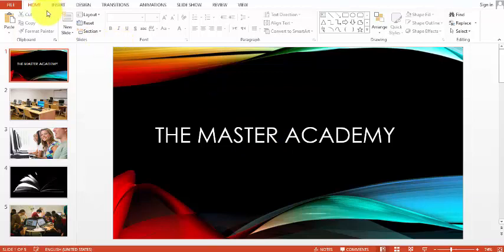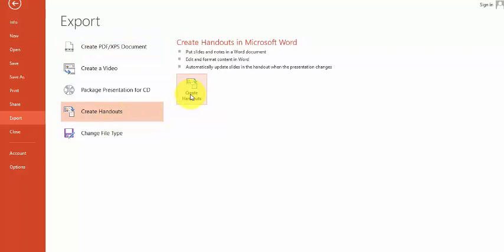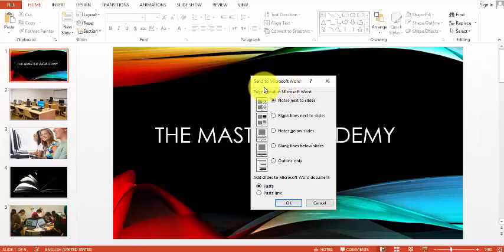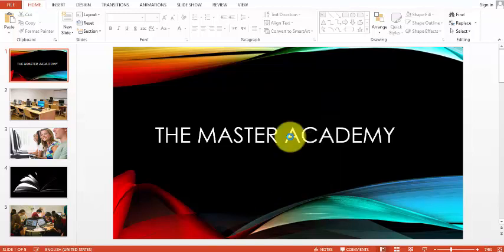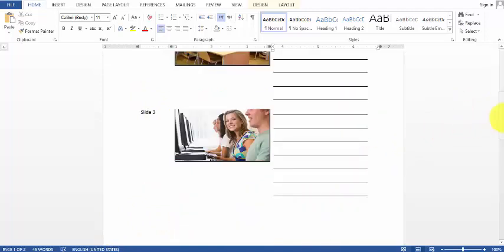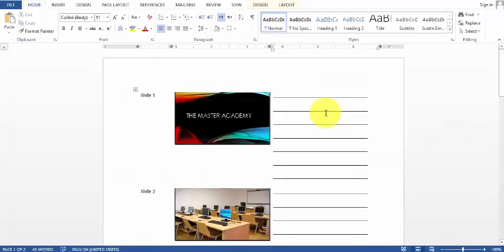How To Power Point File Open in Microsoft Word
In this video we will learn how to Power Point File Open in Microsoft Word and many more thing keep learning.
This video describes basic feature of Ms PowerPoint.
MS PowerPoint - Basic Tutorials , Tips and Tricks of 2020
Introduction
PowerPoint is a powerful, easy-to-use presentation graphics software program which allows you to create professional looking electronic slide shows. PowerPoint is used to present information in an organized manner to an individual or group.
you will want to consider Microsoft PowerPoint.